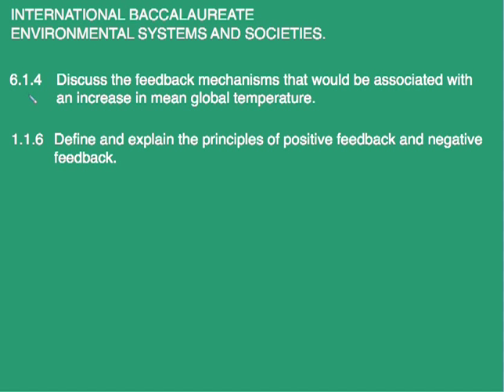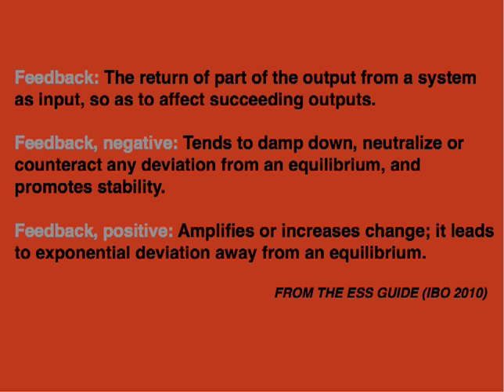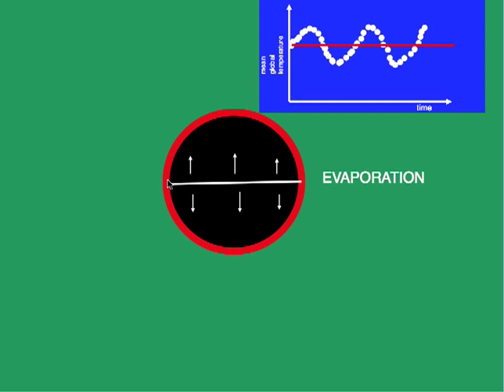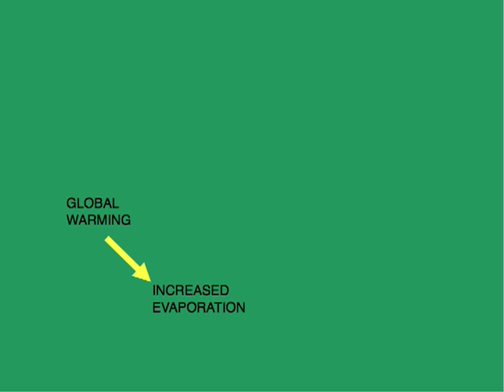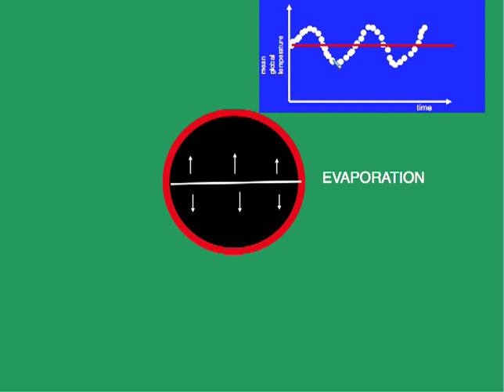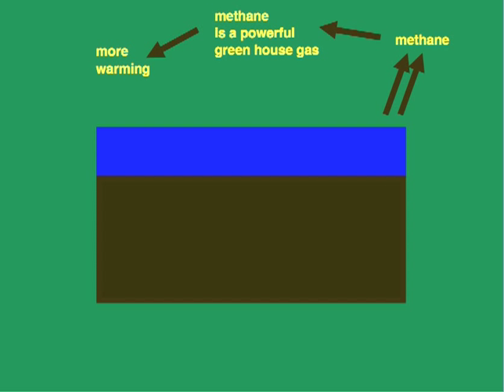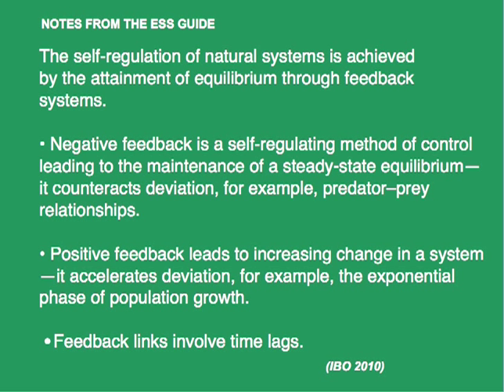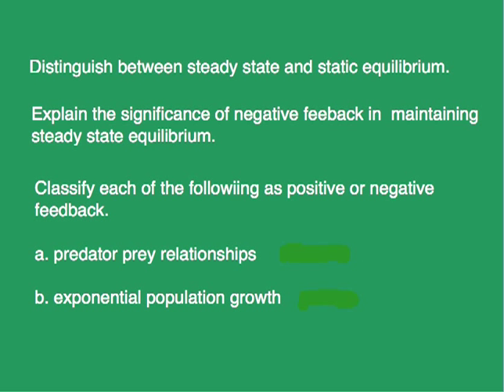IB ESS Feedback Mechanisms and Global Warming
The issue of global warming is associated with several hypotheses. Some of these are based on negative feedback mechanisms and some involve positive feedback. This lesson examines two examples and provides a review of topic 1.1.6 on the general concept of feedback loops. Made specifically for IB Environmental Systems and Societies but useful for all students of Biology and the environment.